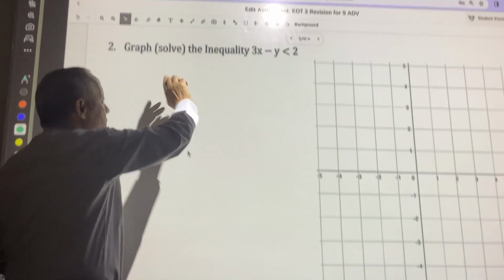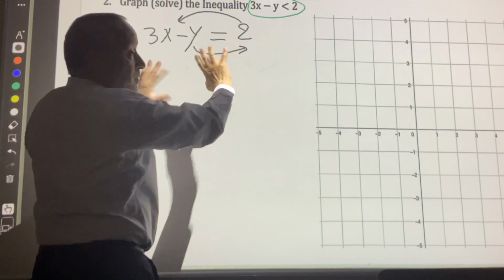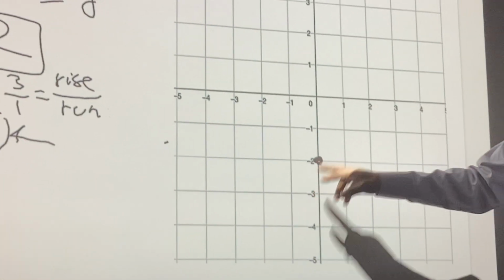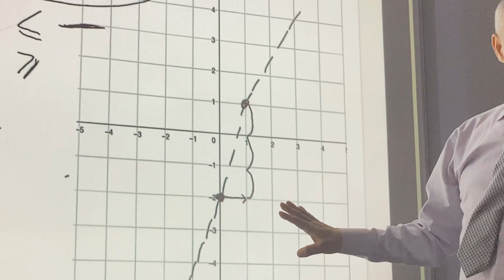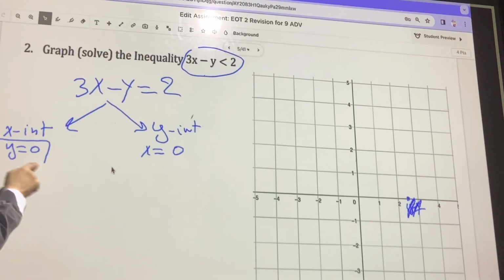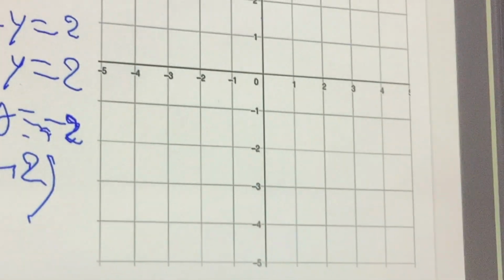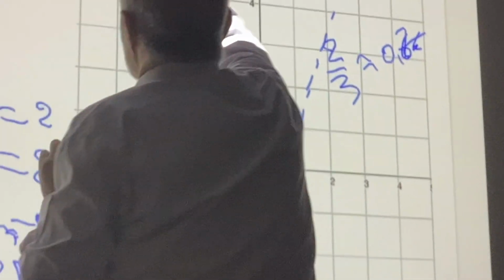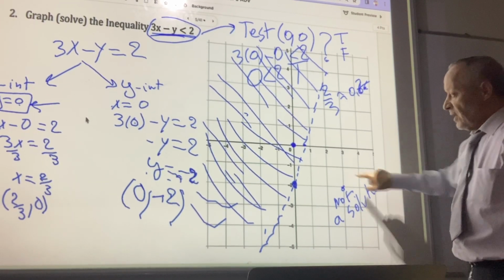Graphing Inequalities in Two Variables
Graphing Inequalities in Two Variables: graphing a boundary line using slope and intercept or using the two intercepts, Testing a point and using the test result to shade the solution region for the inequality.